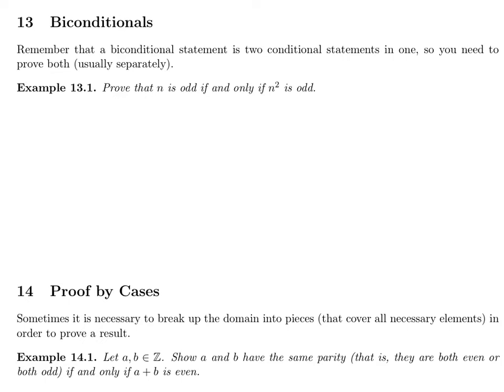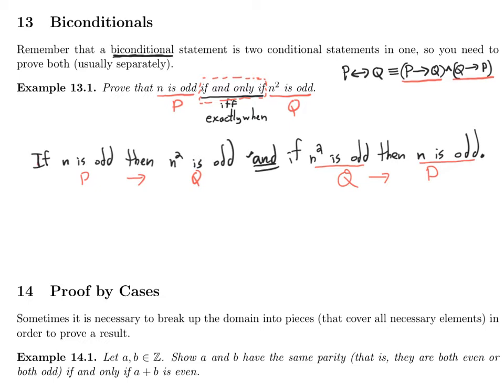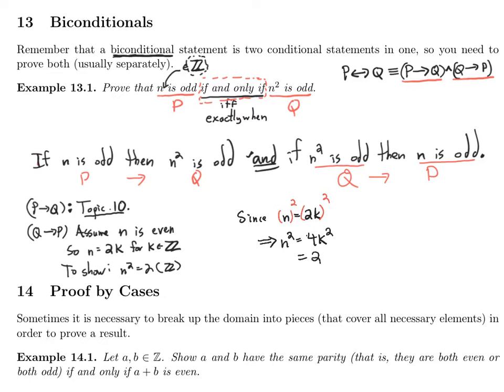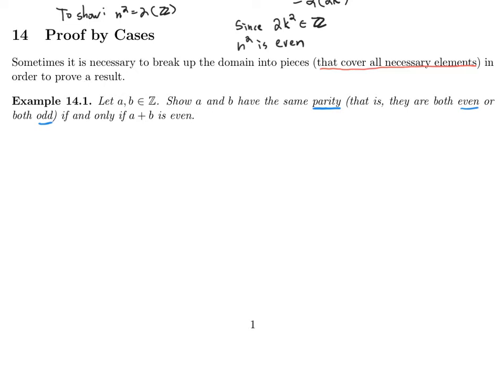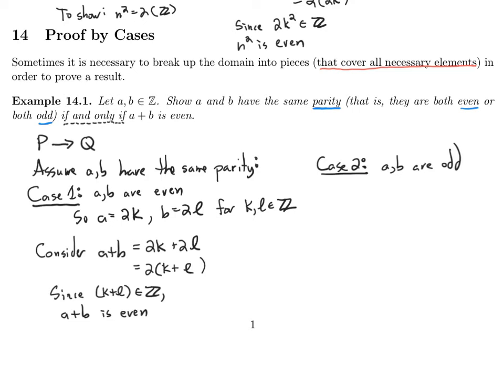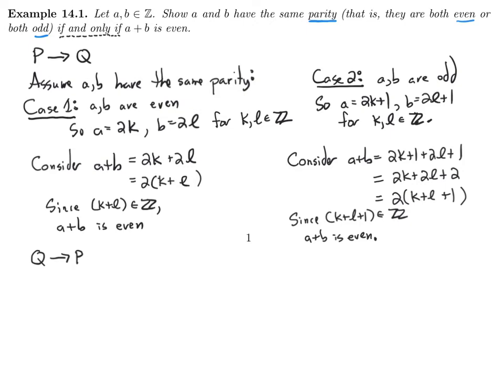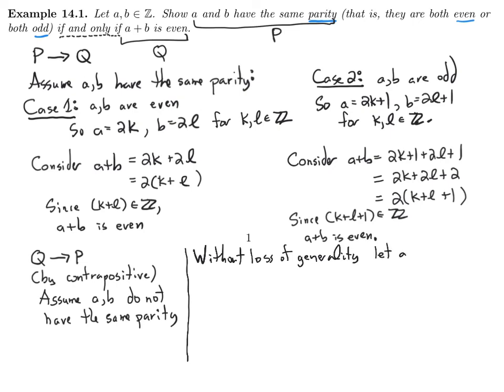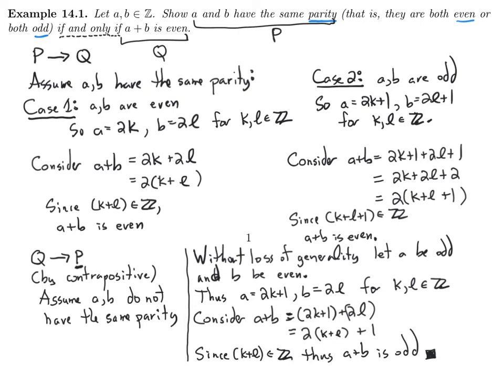13 and 14 Biconditionals and Proof by Cases